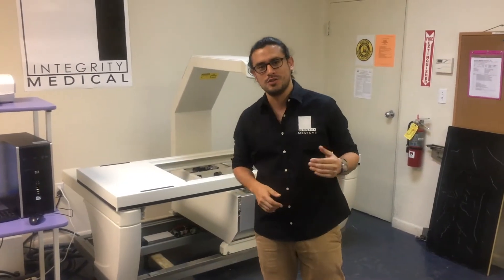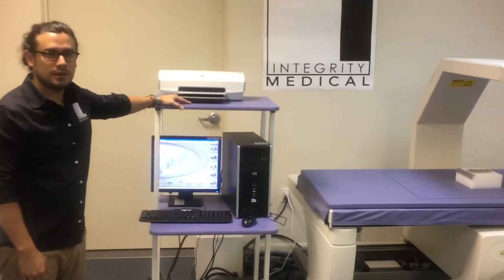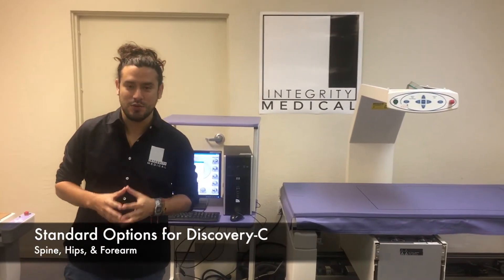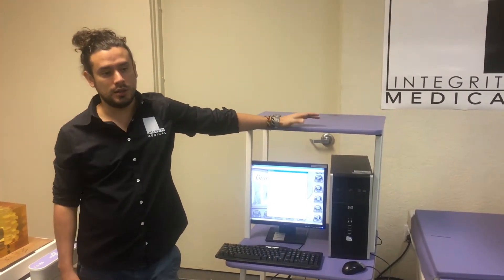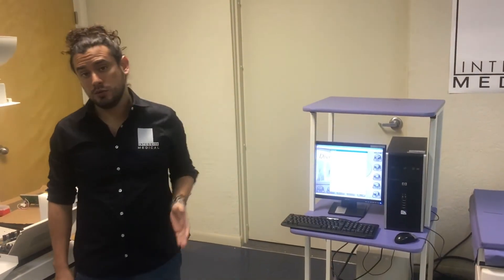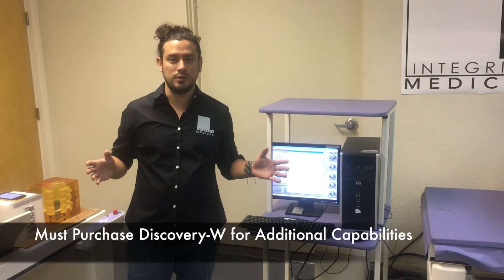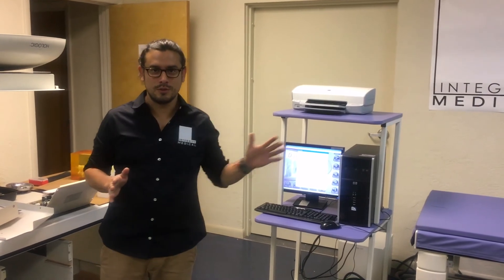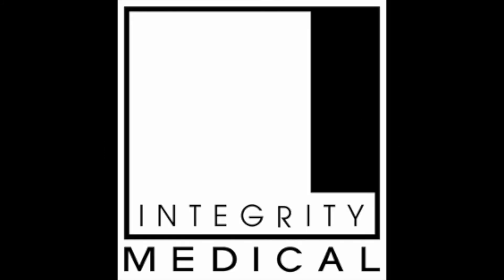Hologic Delphi Discovery Bone Densitometer DEXA Software Options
Watch this explanation from Integrity Medical of the various software options available with the Hologic Discovery and Delphi series of Bone Densitometers. Integrity sells DEXA scanners from both Hologic and GE Medical.